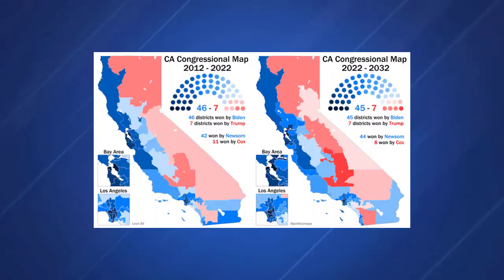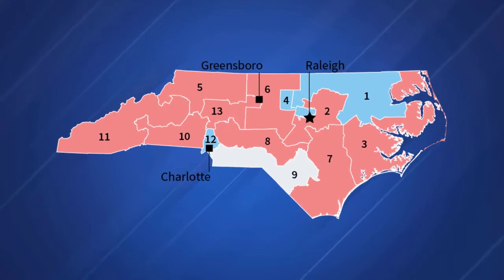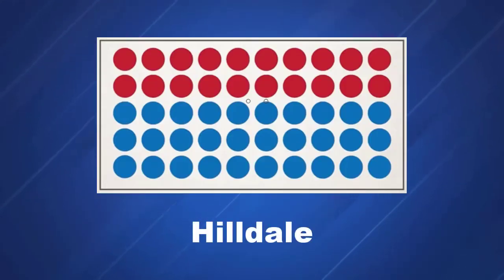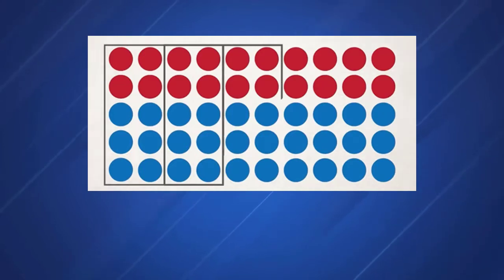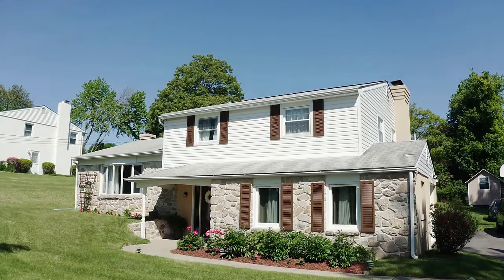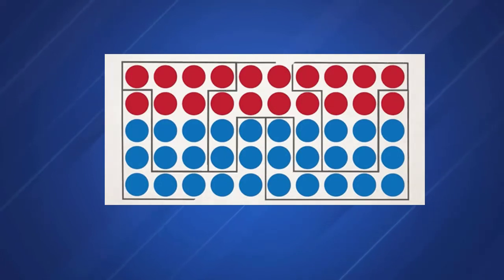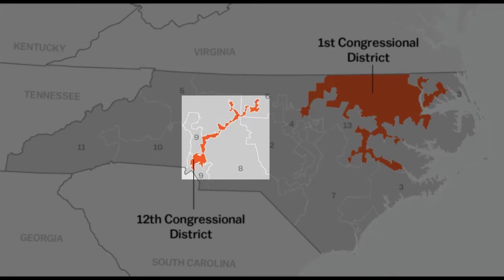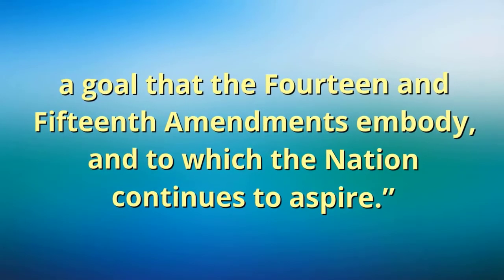Race & Voting - Racial Gerrymanding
The bias of single-member districts,  including the concepts of "packing" and
"cracking," are explained